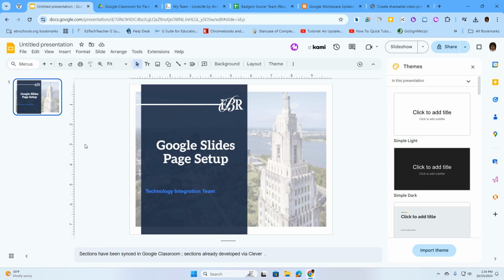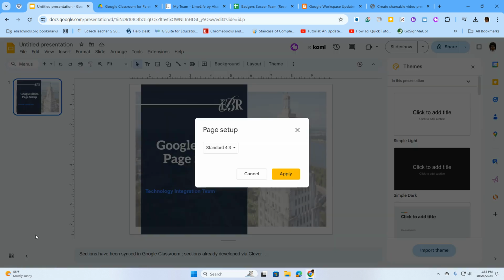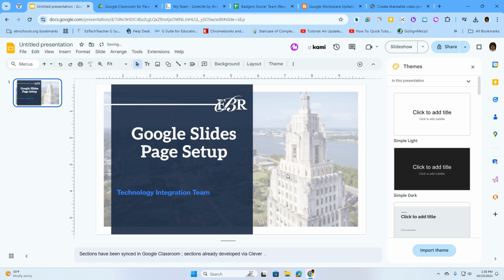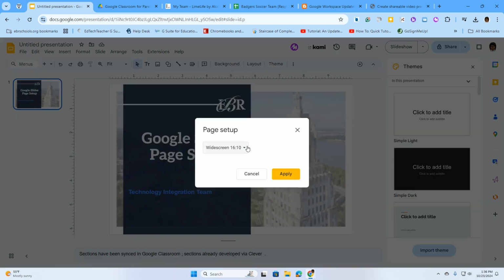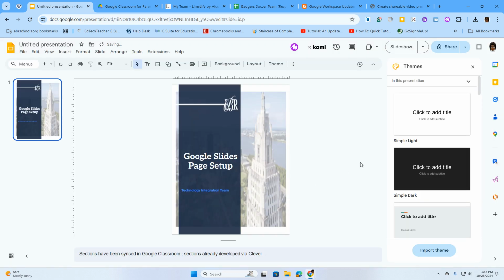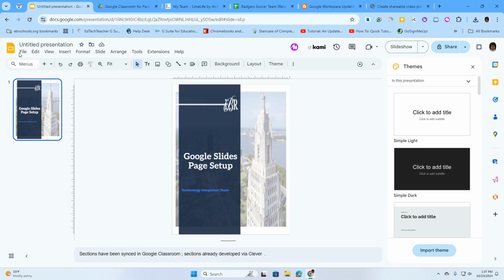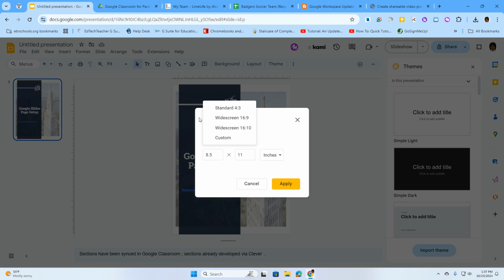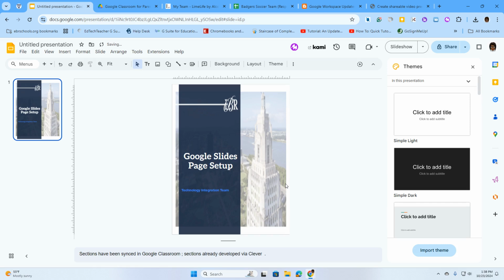Google Slides Page Setup